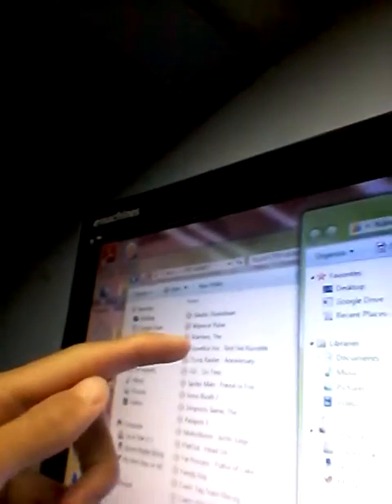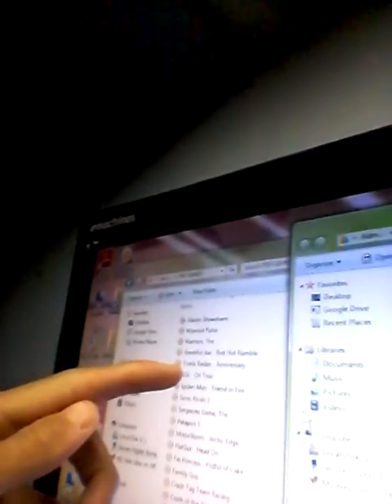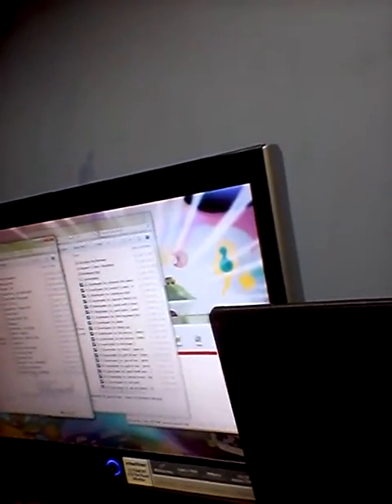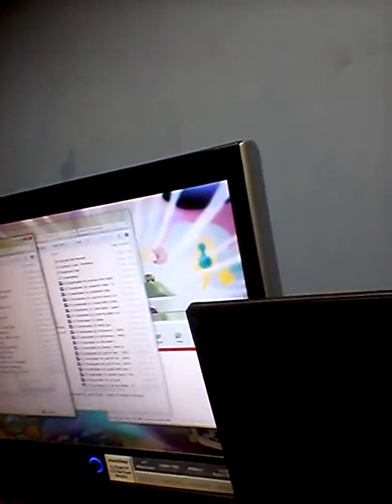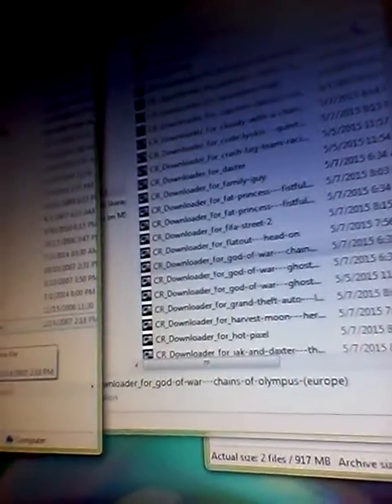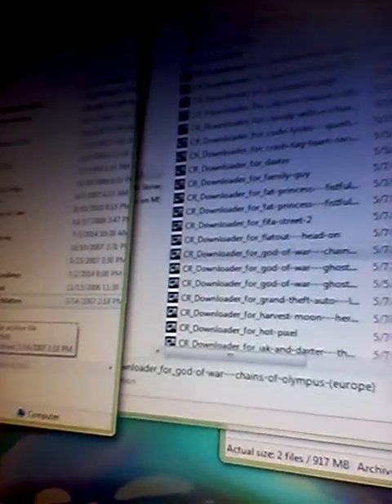My Gaming set-up for now